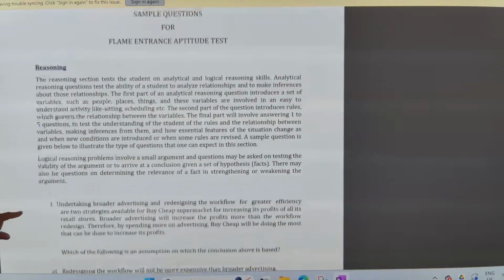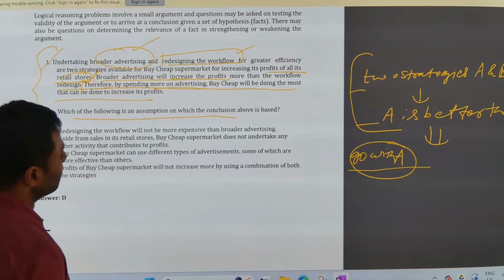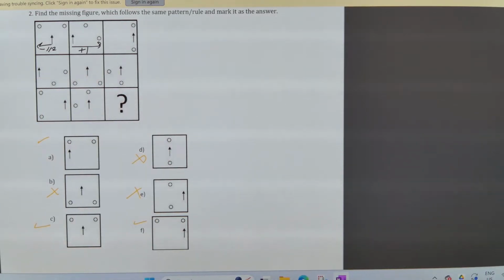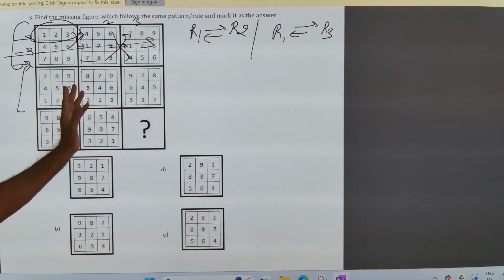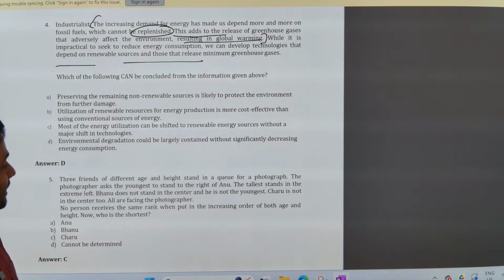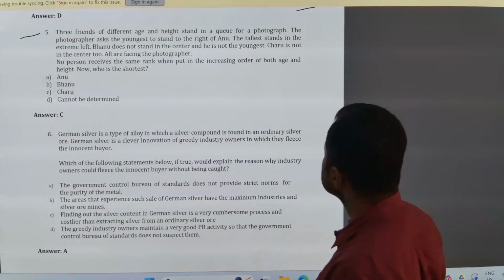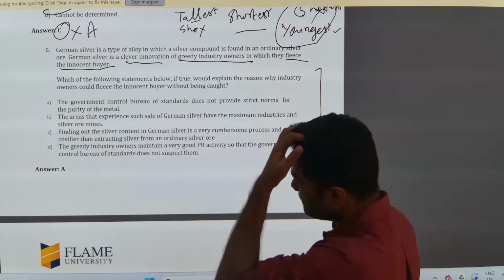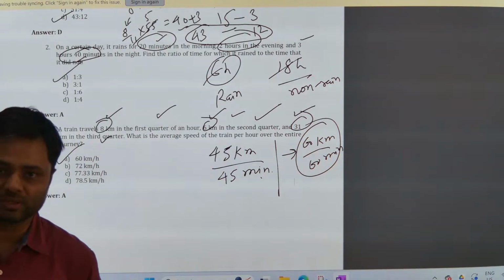FLAME FEAT Official Sample Paper 2025 Discussion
FLAME University has already started their admission process for the year 2025. One round has already been done.

Those who are applying for FLAME UG admissions, must be looking for ways to prepare for the entrance called FEAT.

Here is a small attempt to help those student by discussion the official FLAME FEAT sample paper.